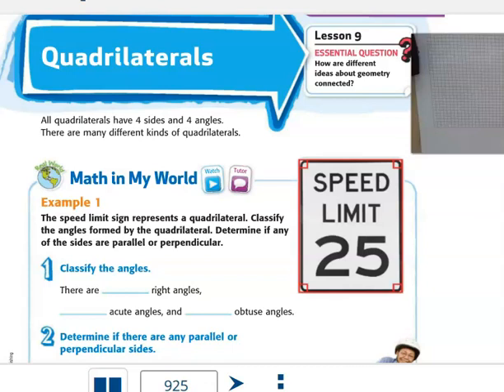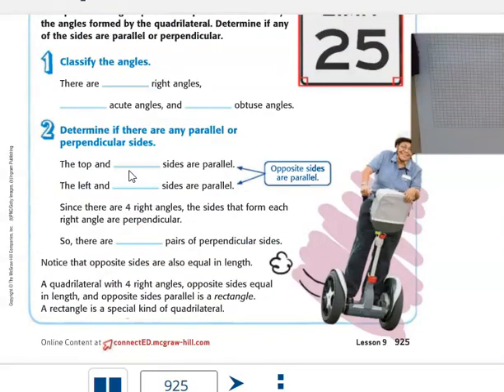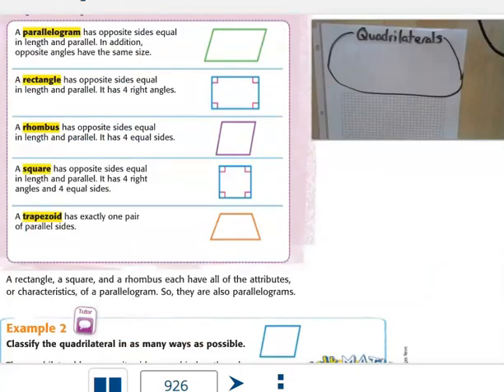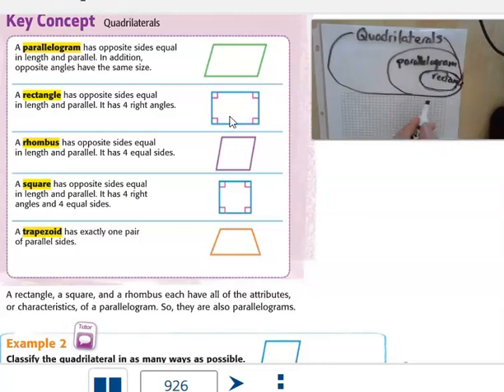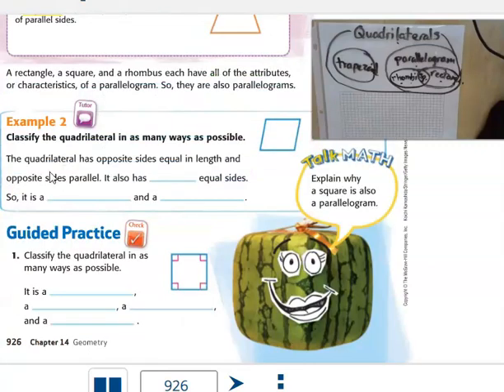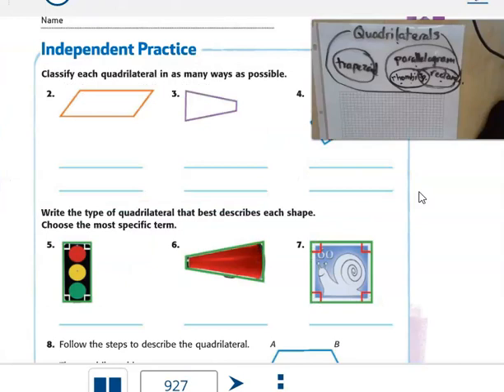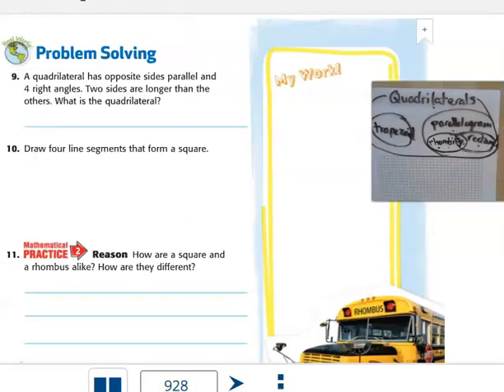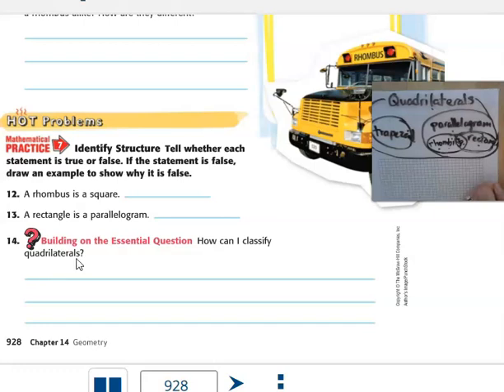4th math ch14l09